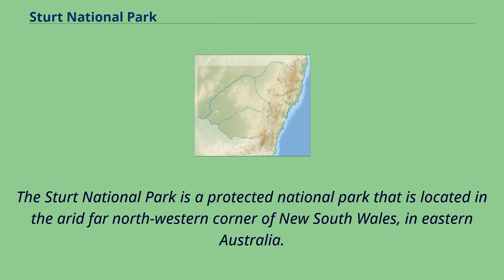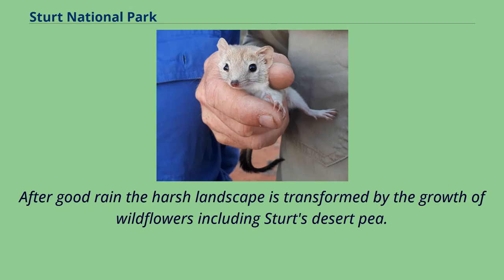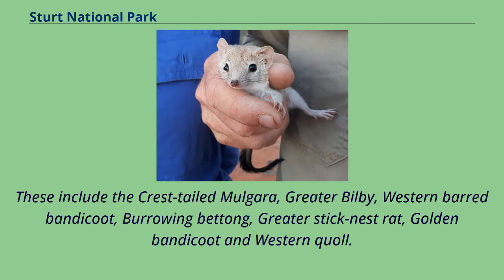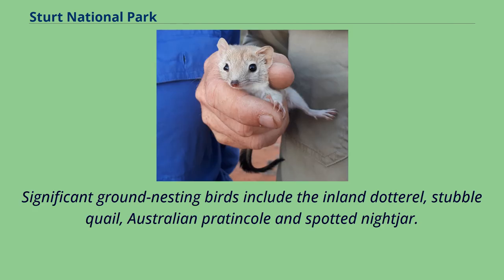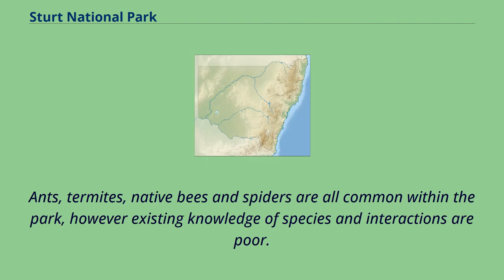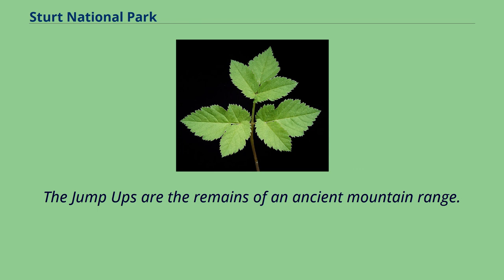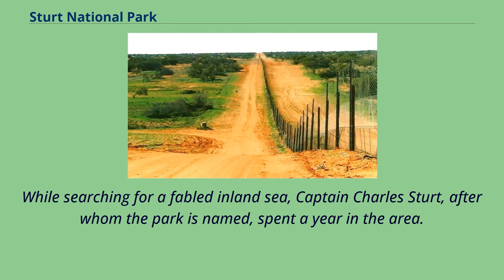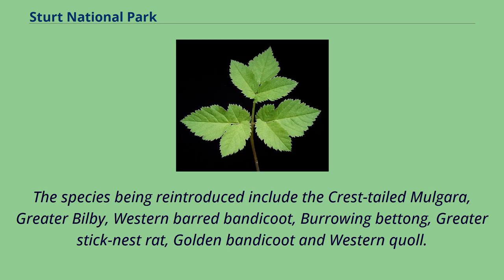Sturt National Park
Far_West_(New_South_Wales)
The Sturt National Park is a protected national park that is located in the arid far north-western corner of New South Wales, in eastern Australia.
The 325,329-hectare （803,910-acre） national park is situated approximately 1,060 kilometres （660 mi） northwest of Sydney and the nearest town is Tibooburra, 6 kilometres （3.7 mi） away.
Established in 1972, the park is named in honour of Charles Sturt, a colonial explorer.
The park features typical outback scenery of flat, reddish-brown landscapes.
It was resumed from five pastoral properties.
The Sturt National Park was featured in British documentary called Planet Earth.
The Dingo Fence was built along the national park's northern boundary.
Flora consists mostly of mulga bushland and arid shrubland, particularly Saltbush.
After good rain the harsh landscape is transformed by the growth of wildflowers including Sturt's desert pea.
At least 31 species of mammal have been recorded in the park.
The most obvious to visitors include the red kangaroo, western grey kangaroo, eastern grey kangaroo and Euro.
Other terrestrial mammals found at Sturt NP also include the dingo, stripe-faced dunnart, paucident planigale, narrow-nosed planigale, dusky hopping mouse and desert mouse.
Nine species of bat have also been recorded in the park, including the eastern long-eared bat, little broad-nosed bat, yellow-bellied sheath-tailed bat, inland forest bat and little pied bat.
Several introduced pest species occur, including the European fox, European rabbit, feral cat, feral goat and feral pig.
Several mammal species that previously occurred prior to the arrival of Europeans are also being reintroduced into the park.
These include the Crest-tailed Mulgara, Greater Bilby, Western...